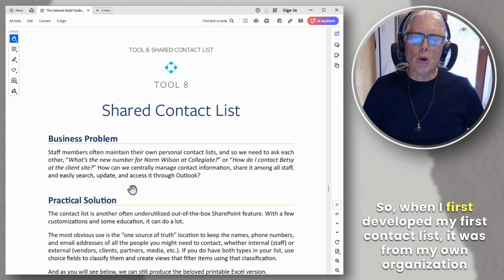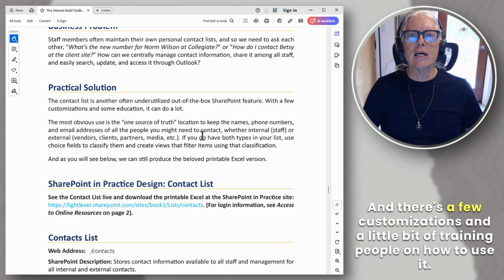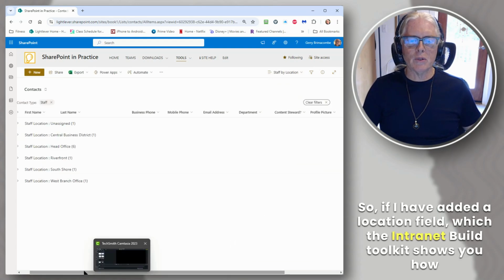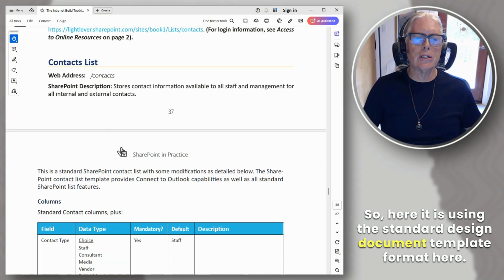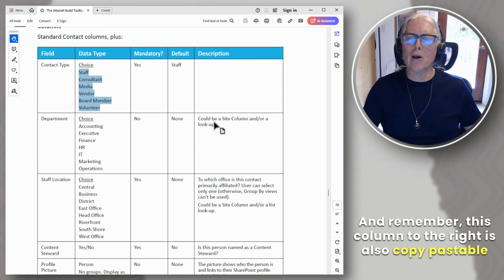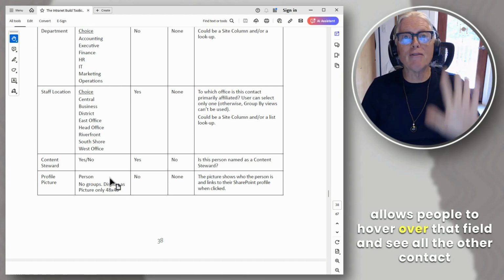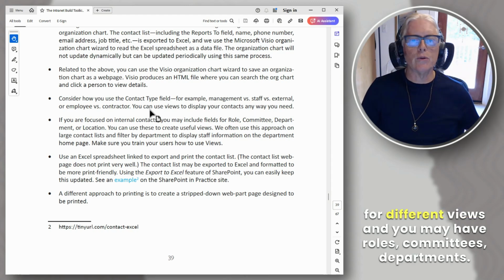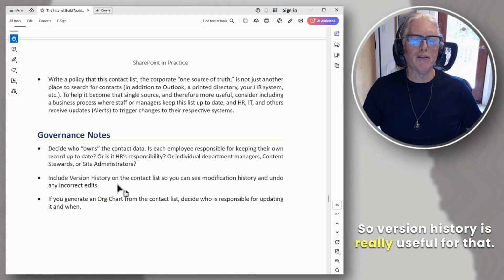How to Create a Shared Contact List in Microsoft SharePoint | Microsoft 365 Tutorial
Discover how to create a shared contact list in Microsoft SharePoint, part of Microsoft 365. Learn step-by-step how to set up and customize your SharePoint contact list for seamless team collaboration and effective contact management. This tutorial is perfect for small teams or businesses looking for a centralized contact solution.

What You'll Learn:

Setting up a SharePoint contact list
Adding custom fields (e.g., location, department, contact type)
Filtering with views
Integrating with Active Directory and generating org charts
Why Watch?

Improve collaboration with a single source of truth for contacts
Learn tips to optimize your SharePoint environment